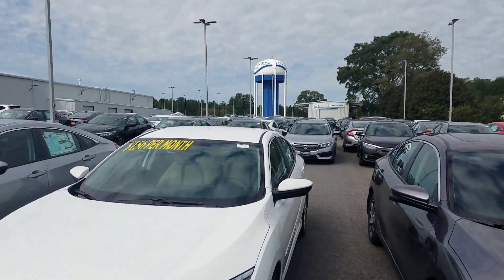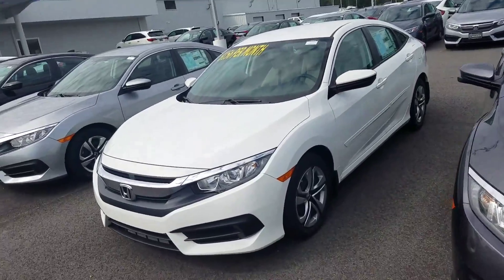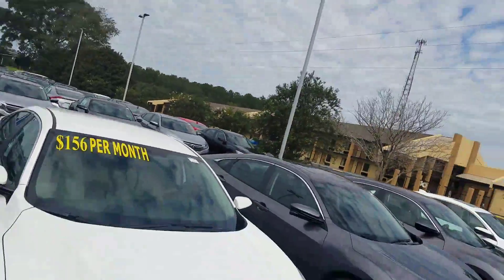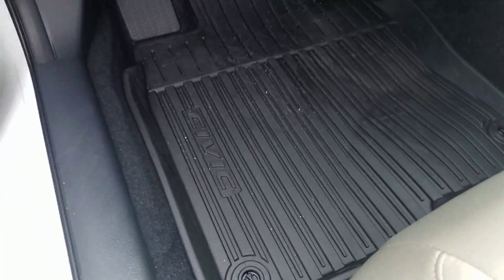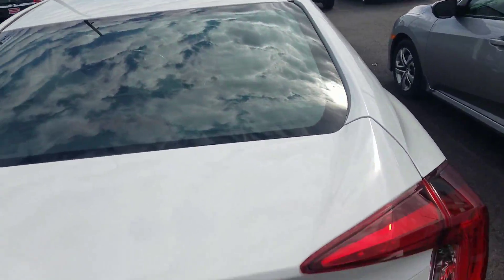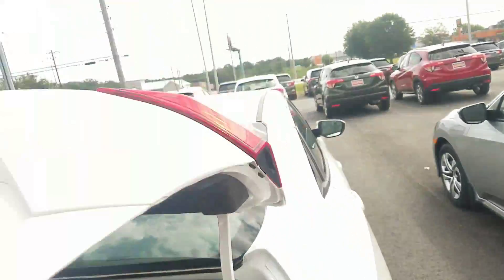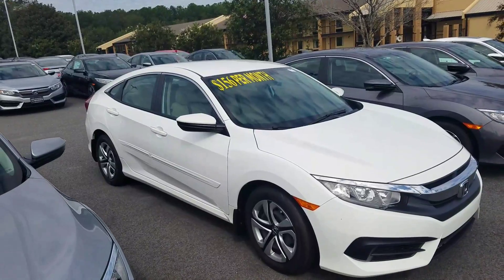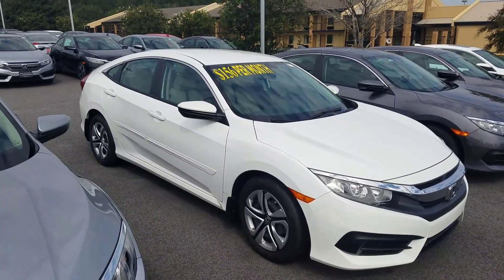2017 Honda Civic